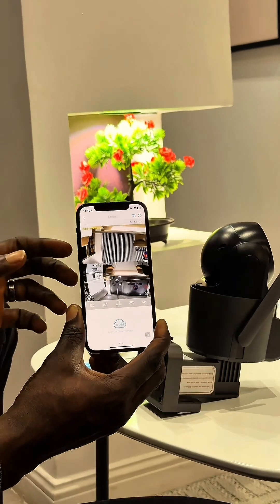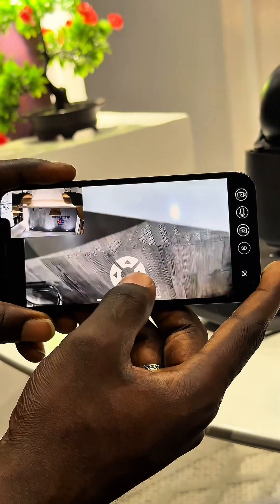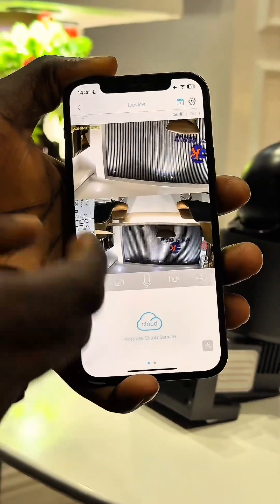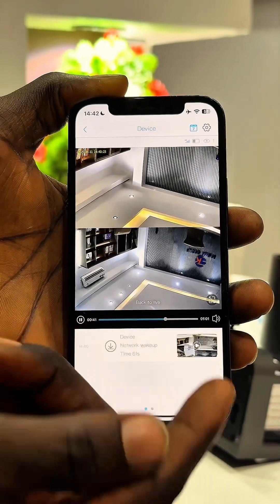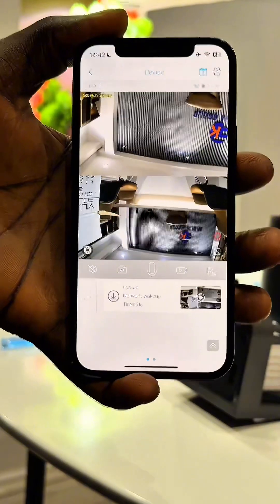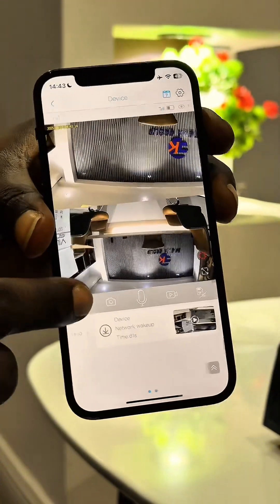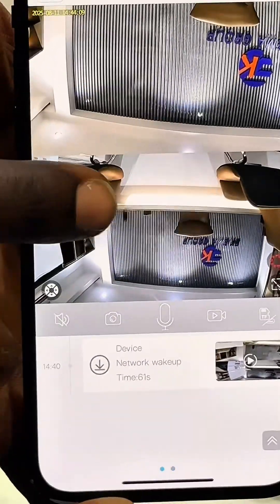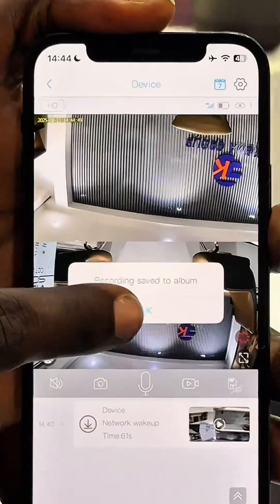How to; Access Old Footage, Two way Communication, Screenshot, Video Record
This videos teaches the Ville Ubox Solar CCTV Camera user how to set access playback, two way comms, screenshot and video recording